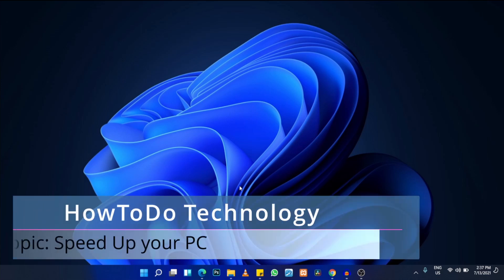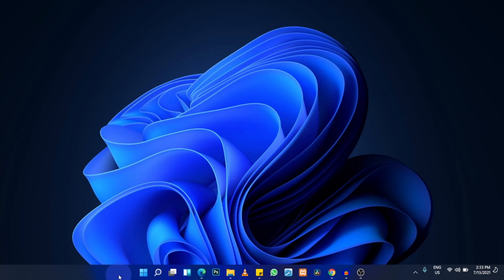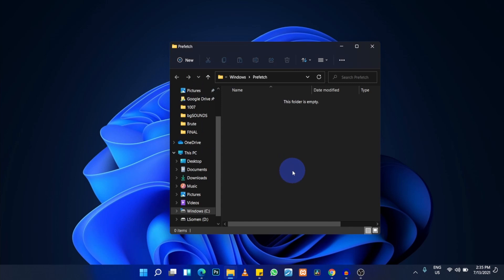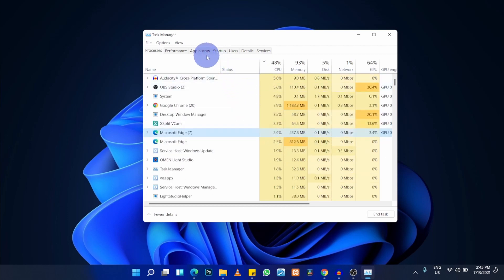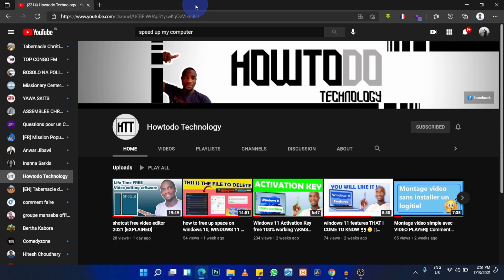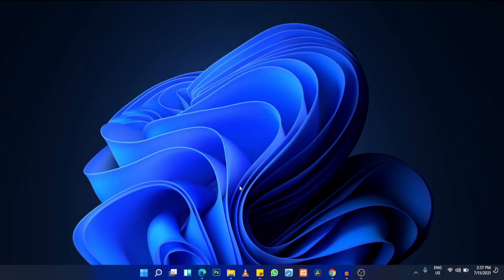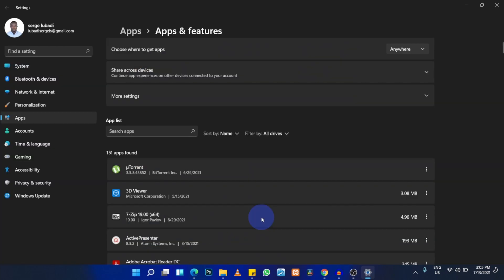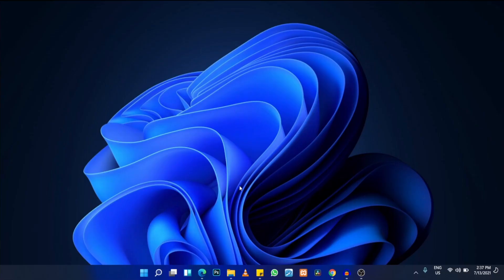mon pc est lent windows 10, windows 11 || comment accelerer son PC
Cette vidéo vous montre comment accélérer n'importe quel ordinateur Windows 10  ou windows 11.  mon pc est lent windows 10, windows 11; c'est la reponse a ce probleme que nous allons traiter pour une productivité accrue et une meilleure expérience de jeu, cette méthode est absolument gratuite et nous n'utilisons aucun logiciel pour obtenir cette augmentation de performances !

Merci de votre soutien

Comment Faire Technologie